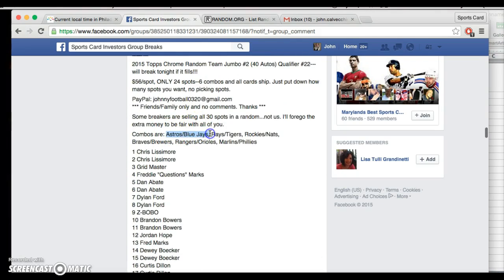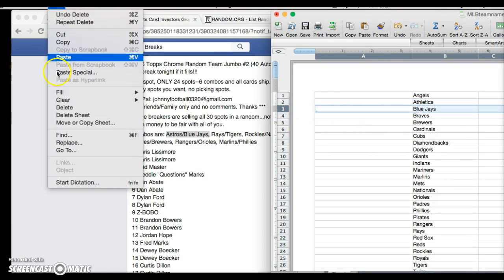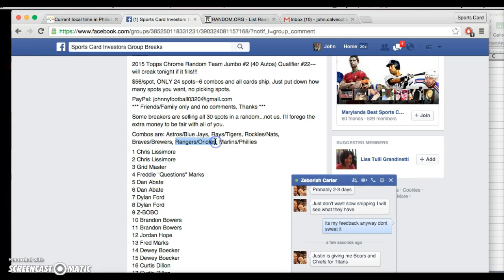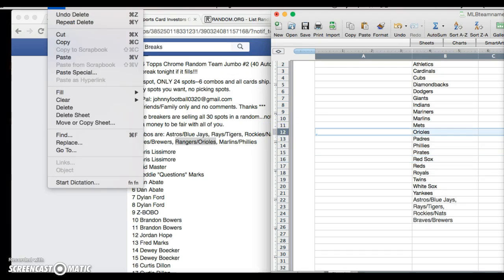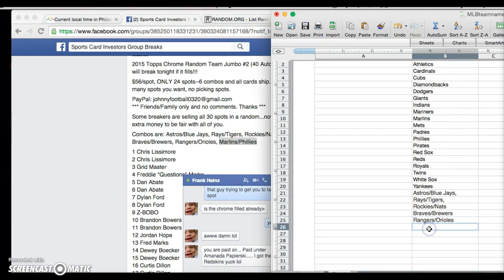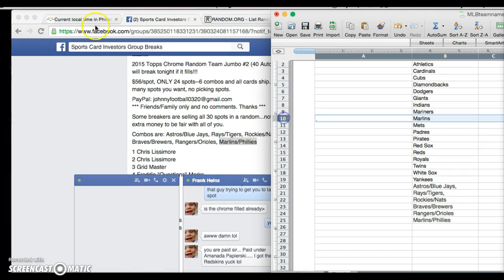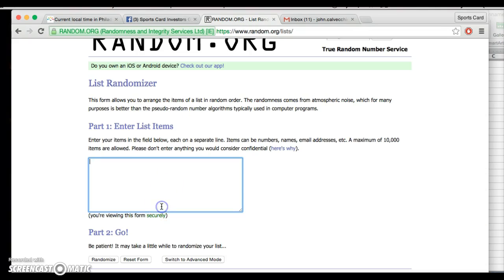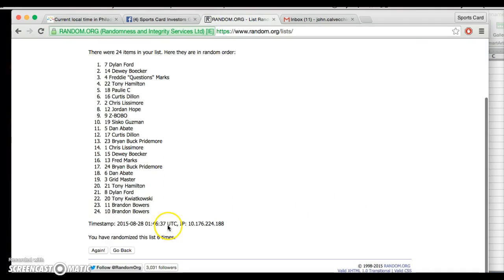TC Random Recording #497